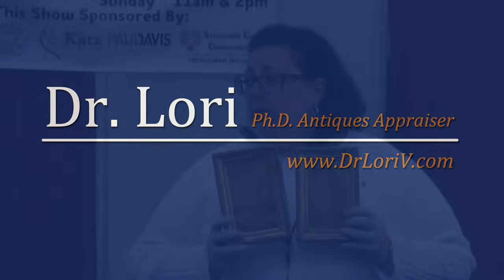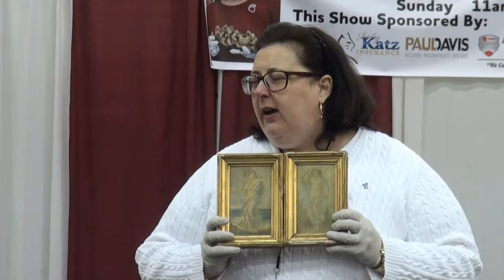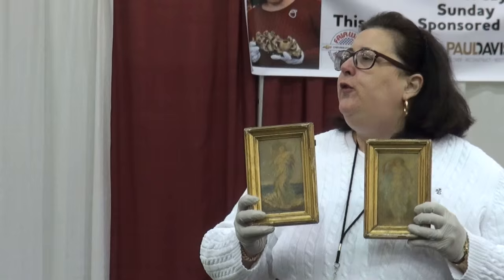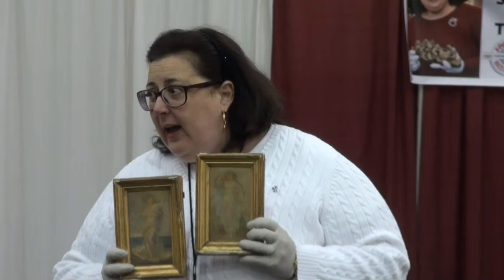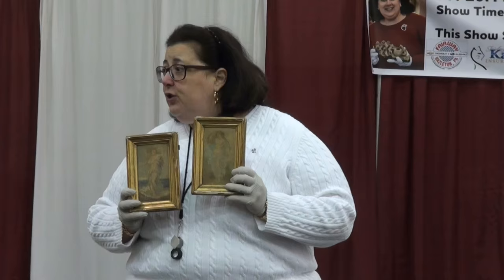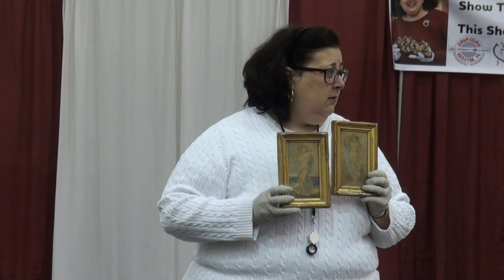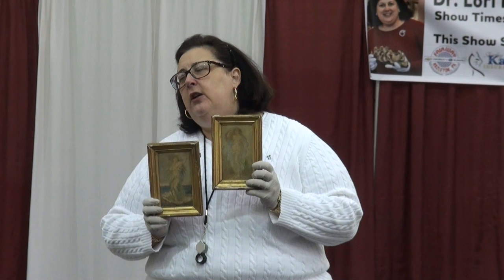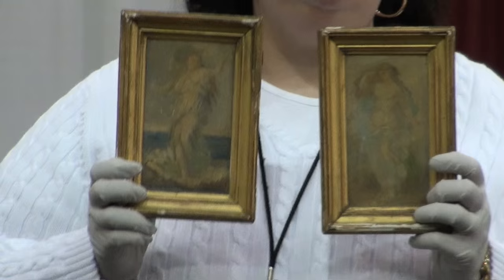$20,000 Paintings found in Attic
Watch Dr. Lori reveal the artist and value for these paintings brought to one of her events in the Poconos. Tips about conservation and selling too.

Ask Dr. Lori to appraise your painting or attend one of her events

Watch Dr. Lori on Discovery channel's Auction Kings and FOX Business Network's Strange Inheritance.